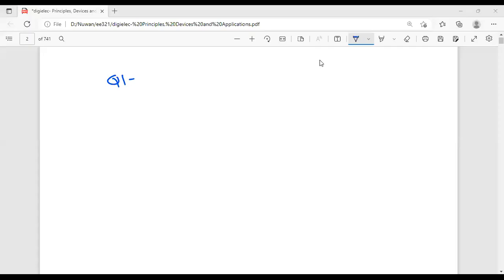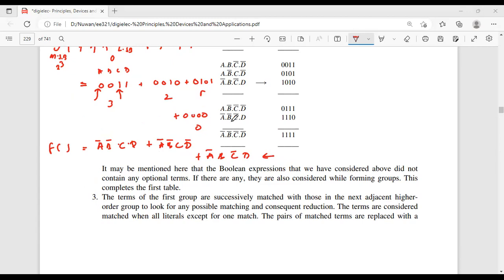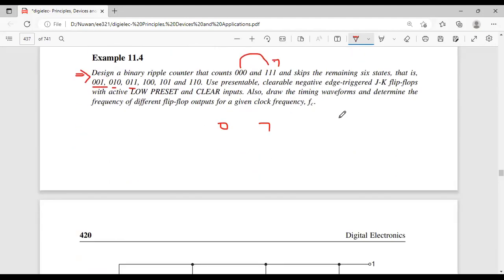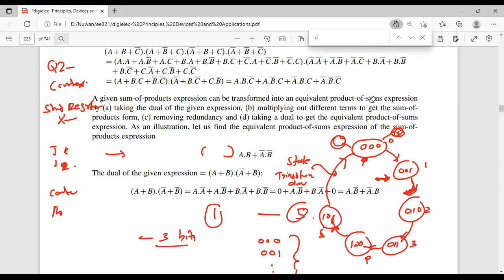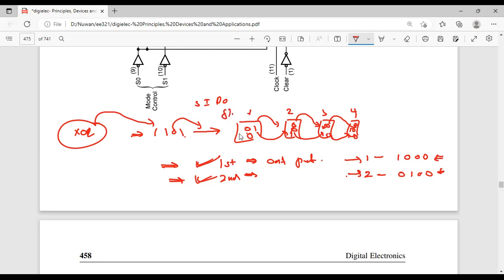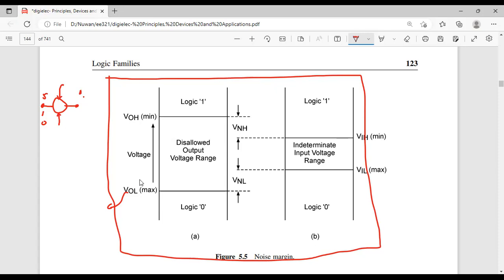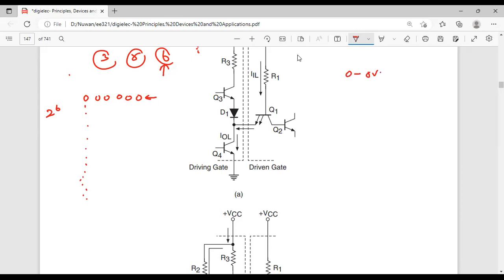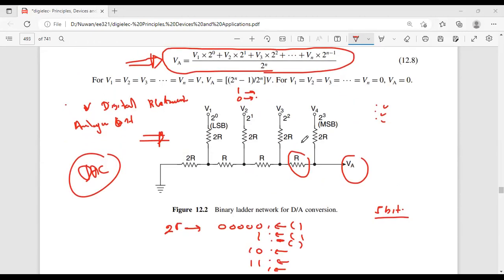Exam Guide_EEE321